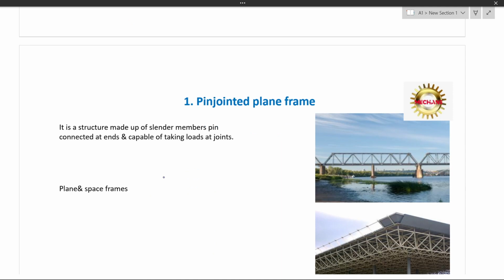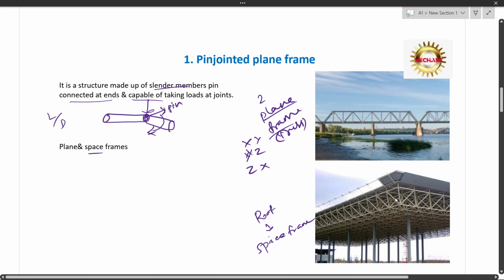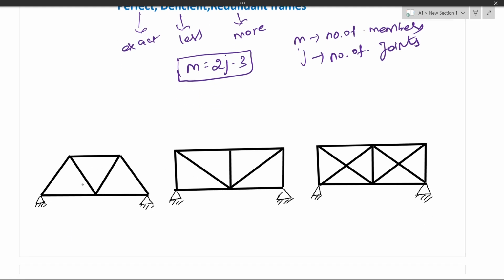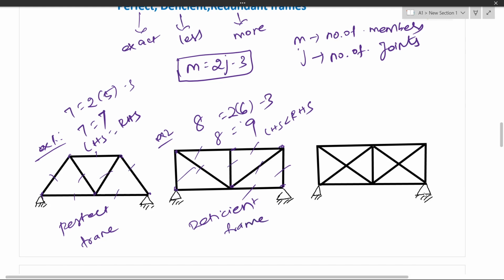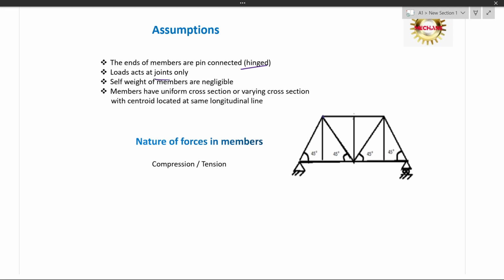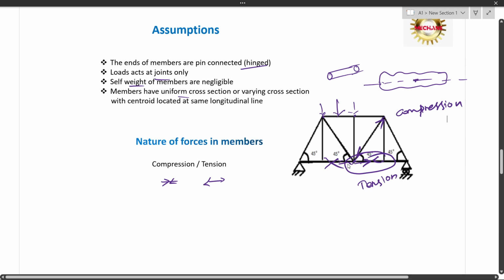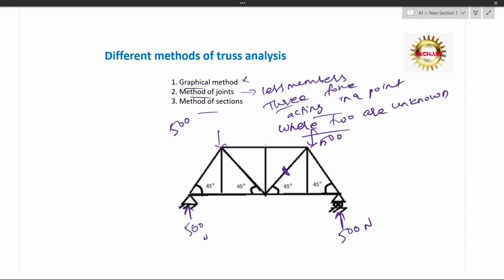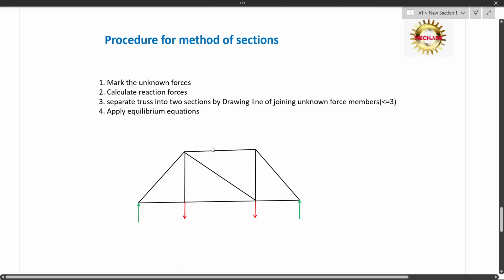1.6.1 Analysis of Pin-jointed plane frame/ Truss - Introduction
This video explains following topics.

1.What is pin-jointed plane frame ?
2.Perfect / Deficient / Redundant frame
3.Assumptions for analysis
4.Different methods of analysis